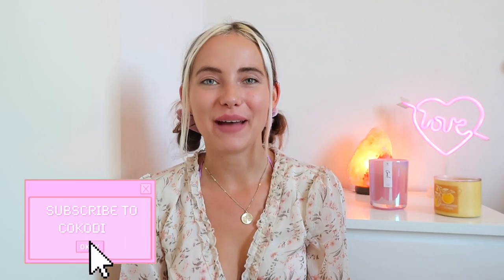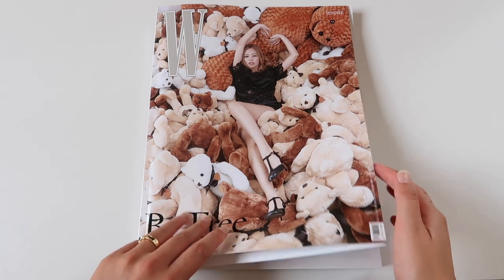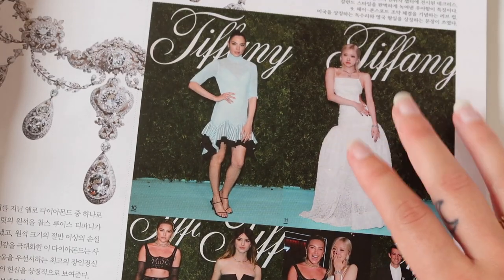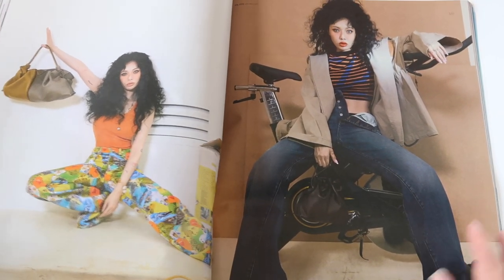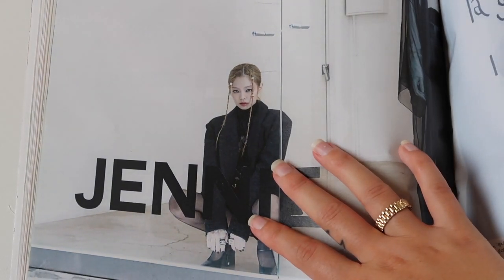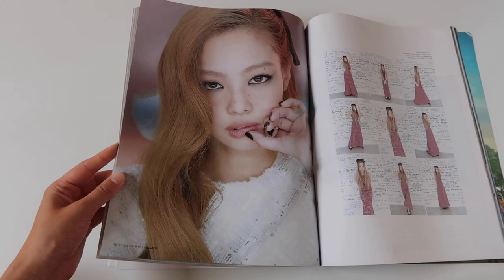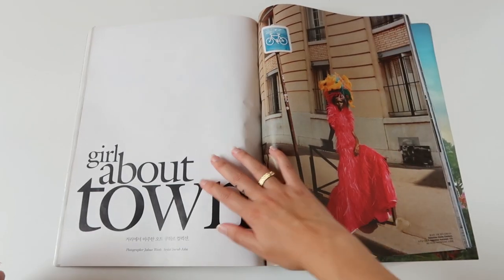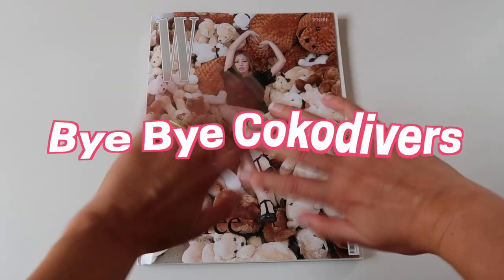unboxing: W MAGAZINE 2022 JULY BLACKPINK JENNIE COVER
Hi Cokodivers! Really hope you enjoy this unboxing of the W MAGAZINE. Thank you for all your love and support!

2 lucky winners will receive this amazing magazine! In order to participate:
2. Like this video
3. Follow @sanne_vander on Instagram
4. Comment why you love Jennie
5. Share with all your friends :)